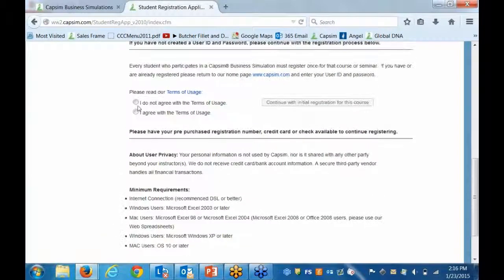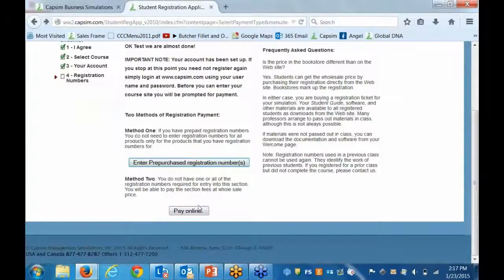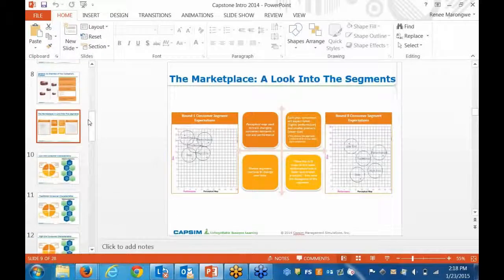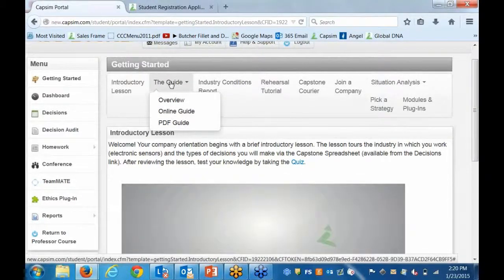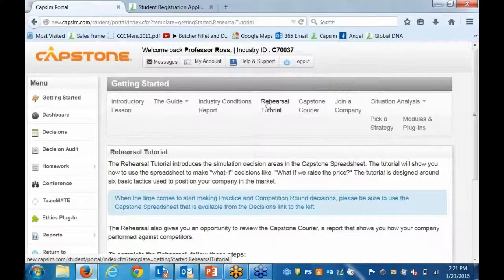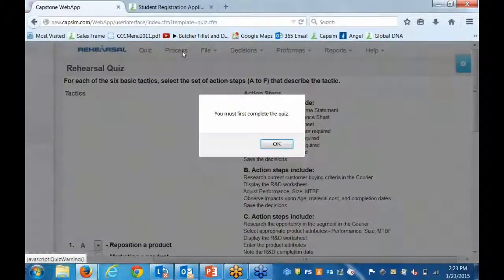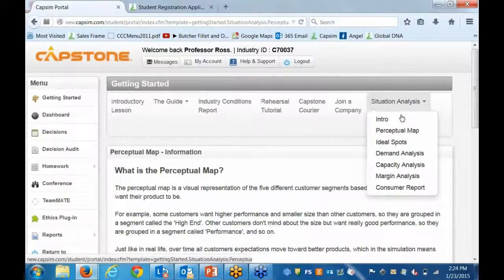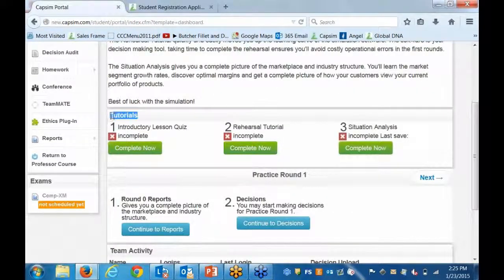Setting the stage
Introducing the simulation